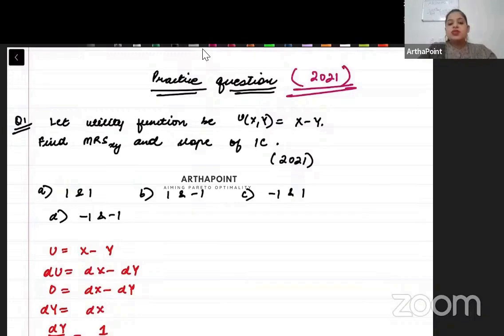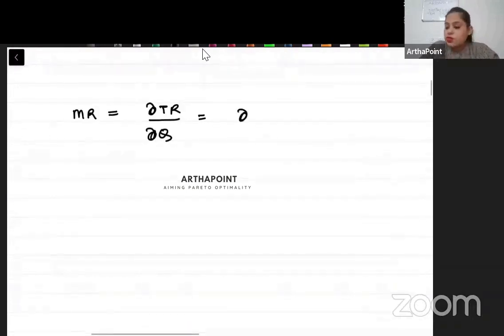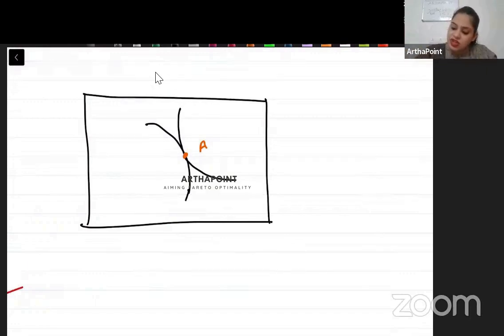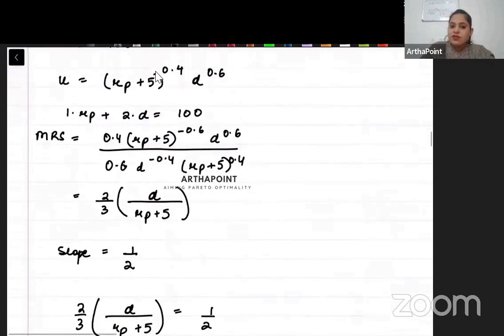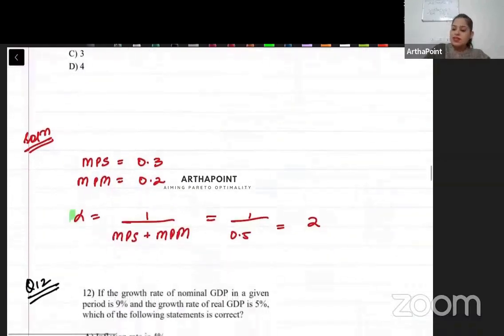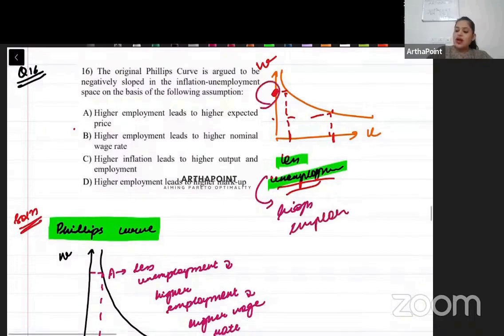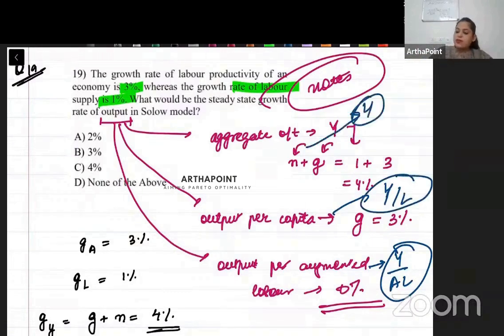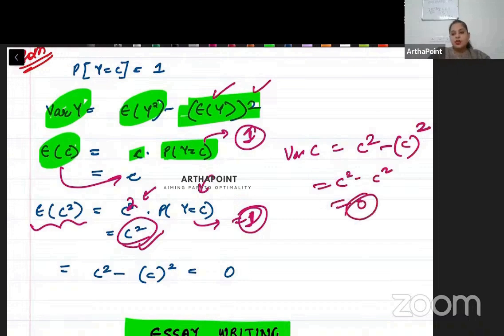CUET PG MA ECONOMICS TEST | MA Economic Entrance Coaching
In this session, Arzoo Ma'am will discuss few practice Questions for CUET PG Economics Entrance Exam.

COQP10.

Course:
IIT JAM Economics
GATE Economics